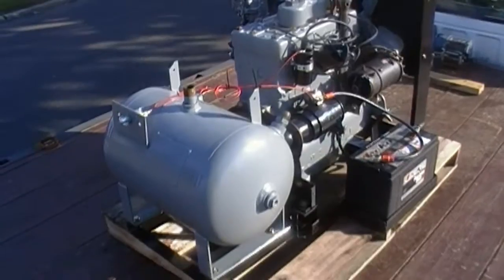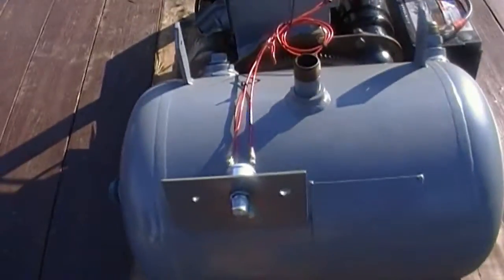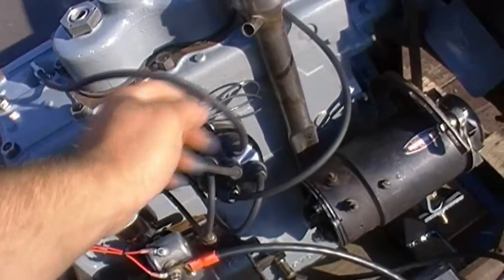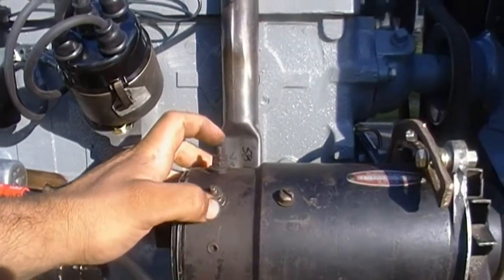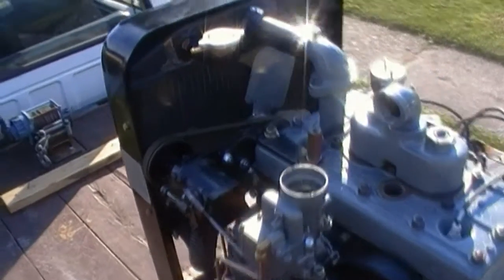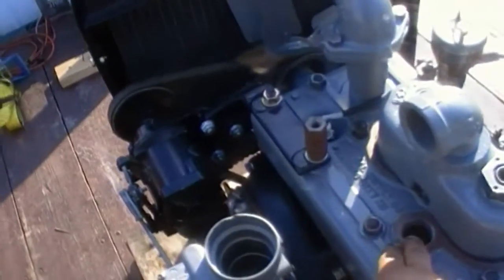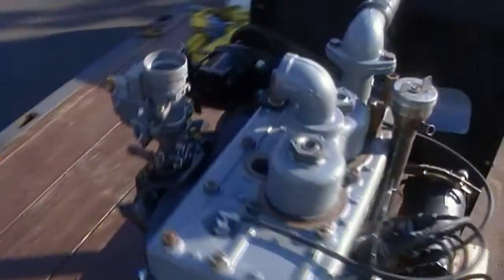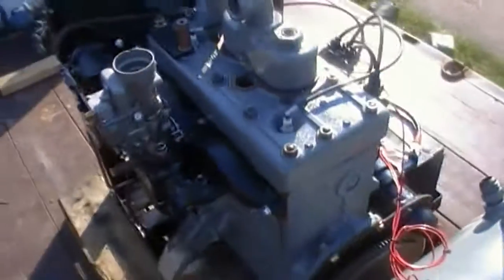General Supply Co. Air Compressor #11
Here is an update video for the General Supply compressor.  This unit uses a Willys model L-134 engine which has been adapted to function as a half-breed engine/ air compressor.